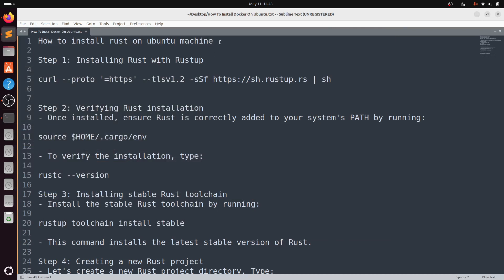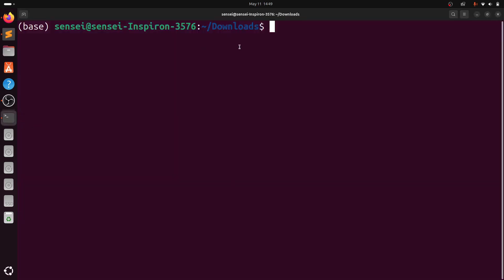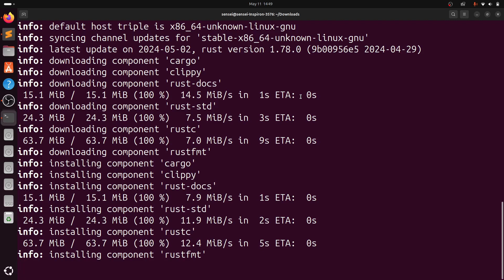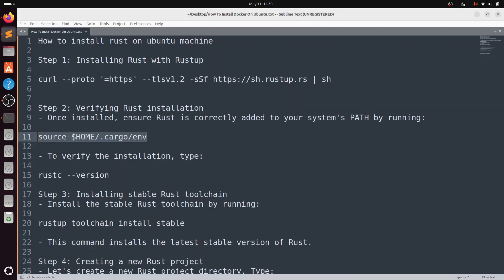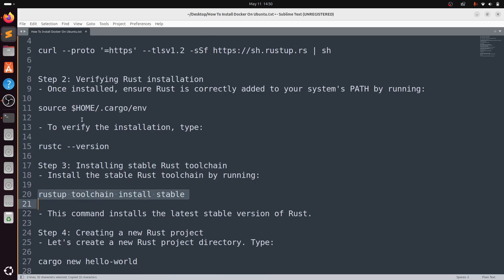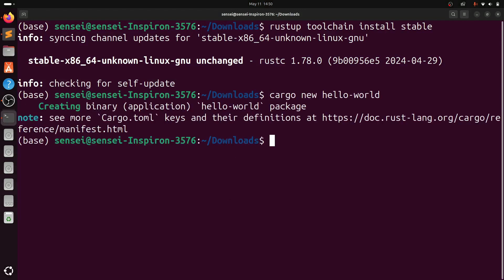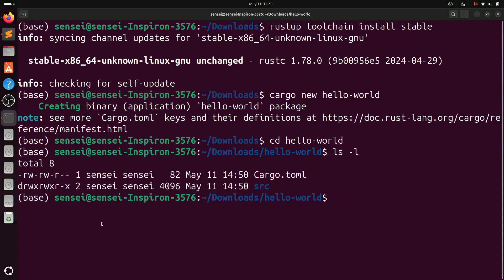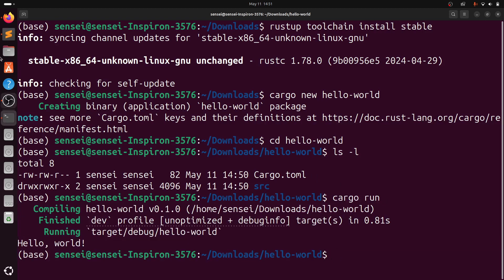How to Install the Latest Rust Version on Ubuntu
Learn how to install rust on ubuntu machine!